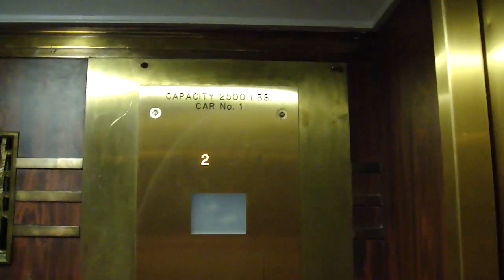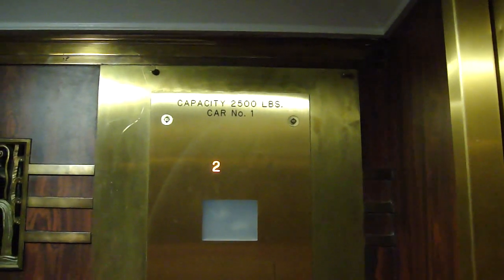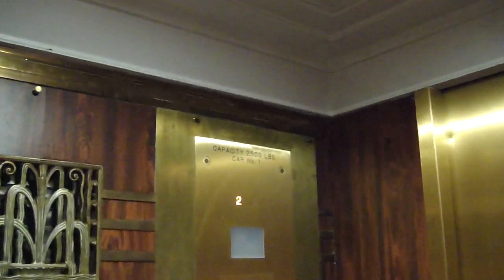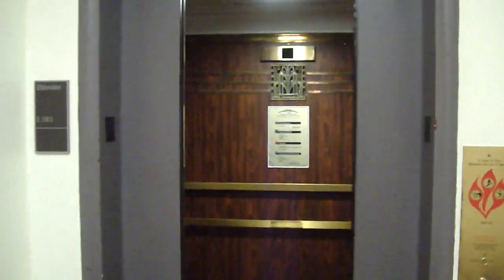Otis Traction elevator @ Texas Memorial Museum UT austin Texas w/captainelevator42189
this was a nice elevator. Facebook